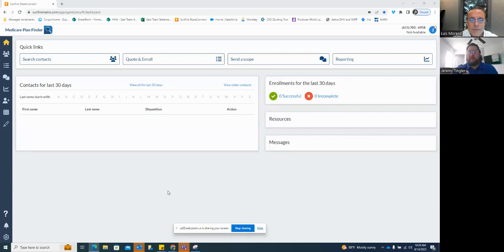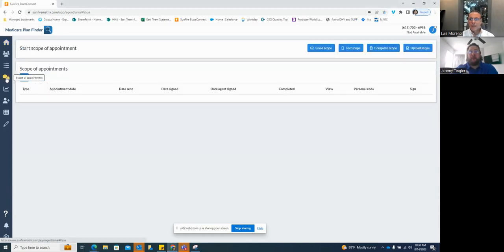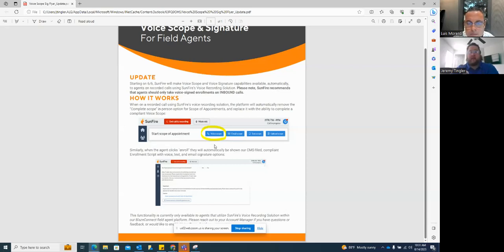Sunfire: The Ultimate Medicare Quote and Enrollment Solution Explained! Video 2 of 7. Latest Updates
Voice Signature new option available on in Inbound Call
We don’t need to follow the 48 Hr Rule

Here are the topics in this video 2 of 7

1.  New Updates for Sunfire (2023)
2.  Voice Signature new option available on in inbound Call
3.  We don’t need to follow the 48 Hr Rule

In this game-changing video, we introduce you to the Sunfire Platform – your ultimate tool for success in the Medicare insurance industry. 🌟

Discover how this cutting-edge platform is reshaping the way Medicare agents work. From streamlined client management to powerful analytics and compliance tools, Sunfire empowers you to take your career to the next level. Join us for an exclusive look at how Sunfire can transform your Medicare business.

🔥🔥I have a Smartbook that I have put together.  20 years in this industry, there is so much to remember.  I put this together so that I could use it as a reference.  You can purchase this book here:

🤩🤩  Lifetime Updates!!

✅If you are on the sidelines and wondering if you should get in the game, this is the best time in history to get into the Medicare game.

✅We have anywhere between 10,000 to 15,000 seniors a day turning 65.

✅Seniors need our help and more importantly, they want our help!!

✅Simply Health Insurance is dedicated to helping agents and agencies SELL MORE INSURANCE!!!. 💰💰💰💰

For those that want a course to run Facebooks ads with an emphasis on ACA and Medicare, go

ACA ◆ Medicare ◆ Auto ◆ Home ◆ Life